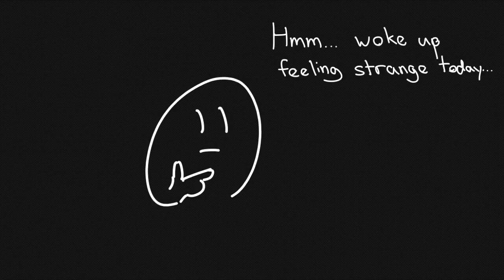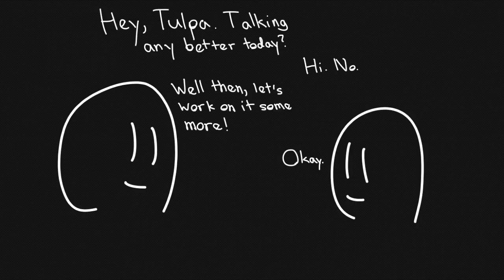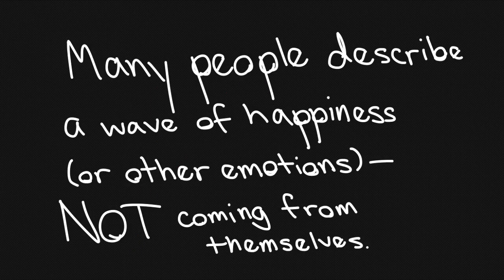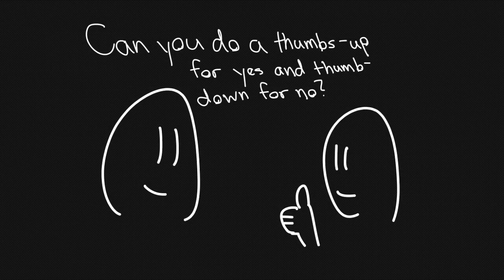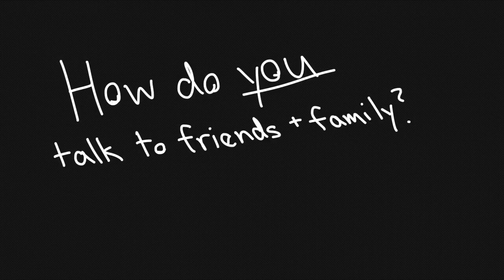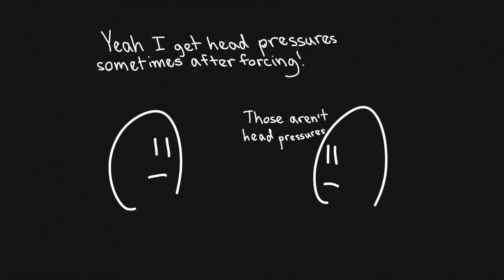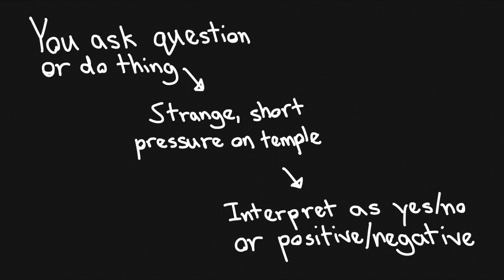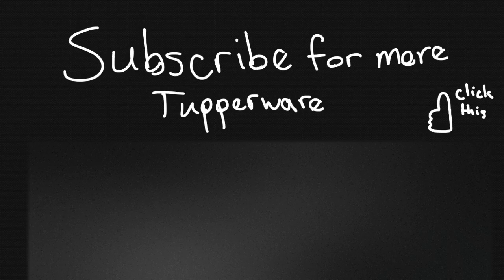Tulpa Creation in Detail 5 - Getting Your First Responses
If you want mentoring, advice, or just a place to talk about and with tulpas, check out the Tulpa Republic Discord server

Getting the first sign of, well, anything from your tulpa is exciting. But you shouldn't be too eager to find something, or else you could start identifying meaningless small things as signs of communication while ignoring the real things your tulpa wants to say to you. This video helps guide you on what to expect and not expect during this critical part of the process.